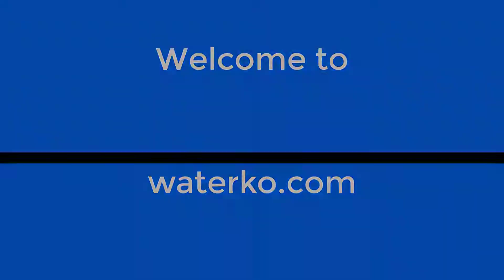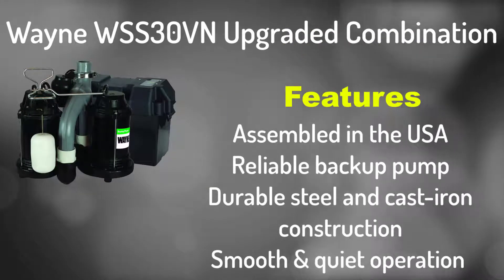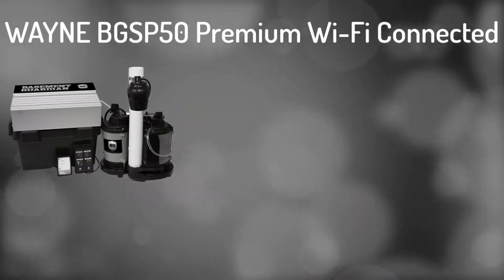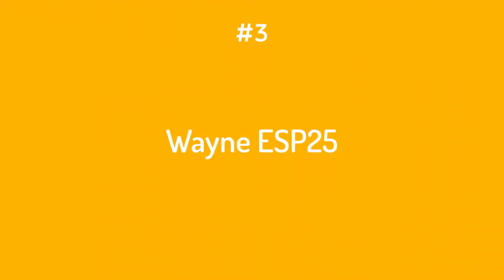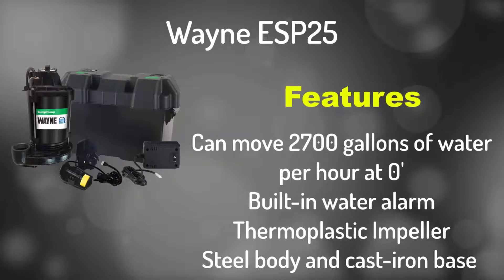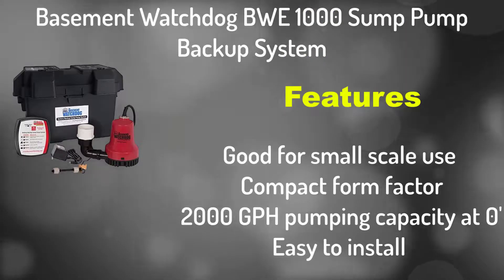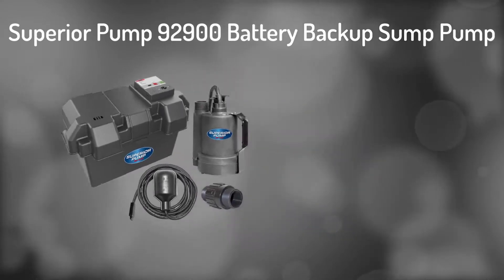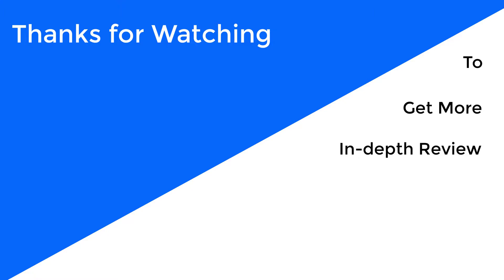5 Best Battery Back up for Sump Pump Review 2020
If you want to run your sump pump you must need a power source. Often power damage occurrence happens. So, you better have a battery backup sump pump.

If you are looking for the best battery backup sump pump for your basement then you are in the right place. In this video, we are talking about the 5 best battery backup sump pump available on the market. You can choose one of them with your preference.

5 Best Battery Backup Sump Pump :

1. Wayne WSS30VN Upgraded Combination - Best Choice.
2. WAYNE BGSP50 Premium Wi-Fi Connected - Best Futuristic.
3. Wayne ESP25 - Best Budget Pick.
4. Basement Watchdog BWE 1000 Sump Pump Backup System.
5. Superior Pump 92900 Battery Backup Sump Pump.

For more details or get an in-depth review, take a look